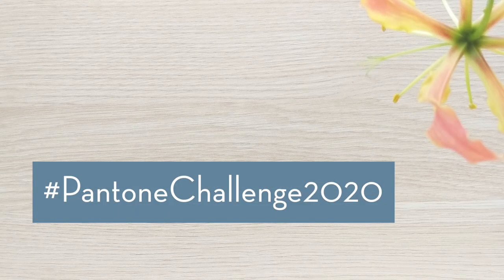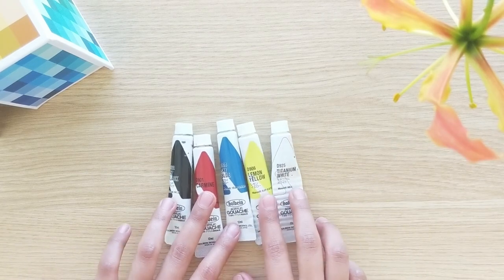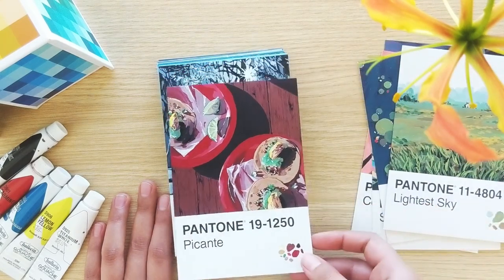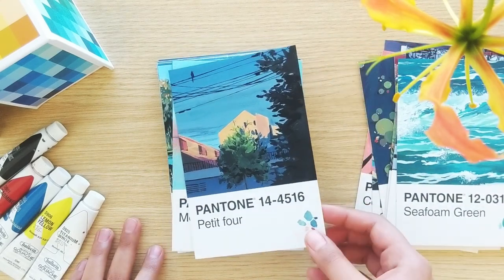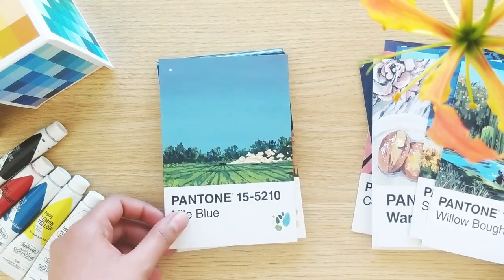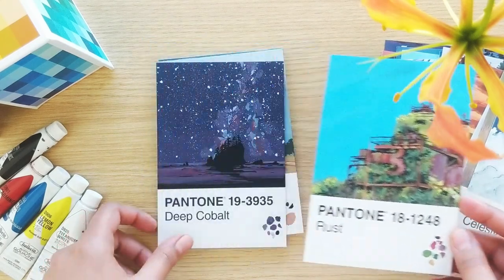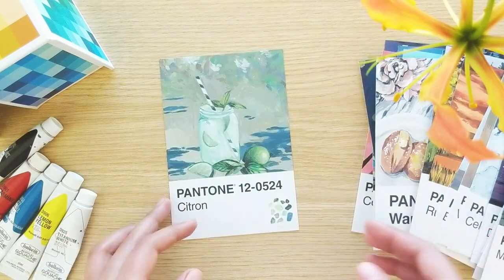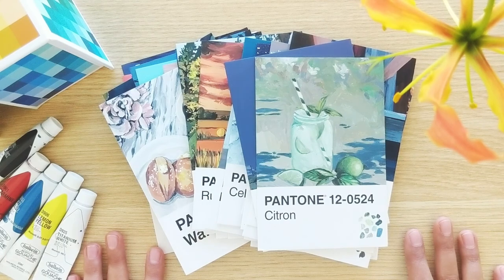Pantone Challenge 2020 - Flip Through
Hey everyone!

I should probably make a playlist with all the flip through videos, huh? 😅